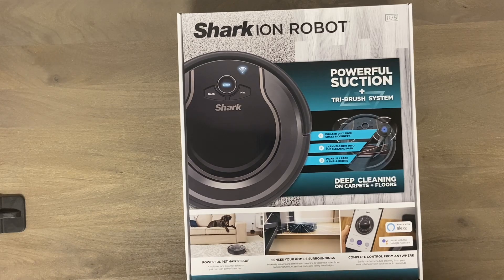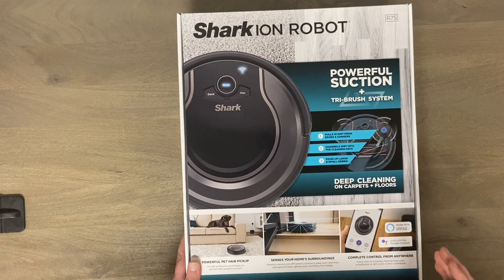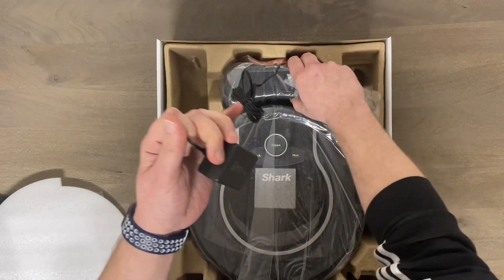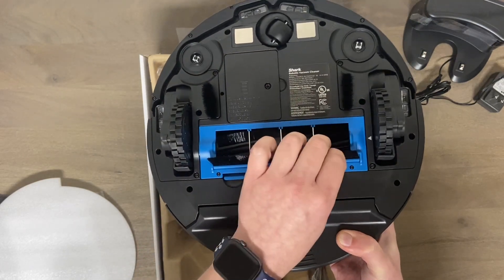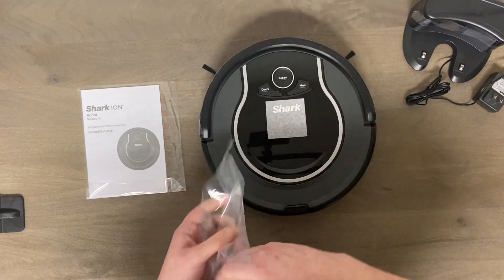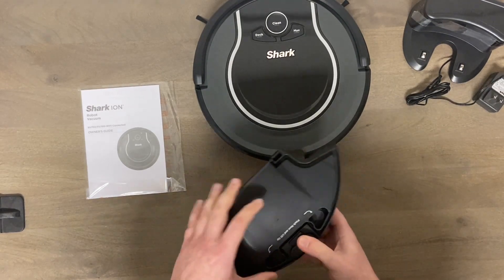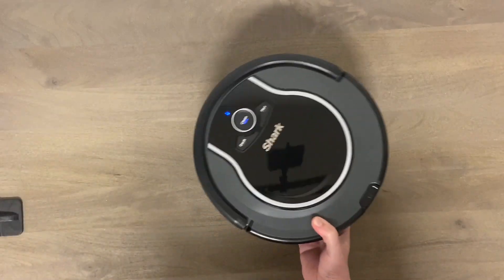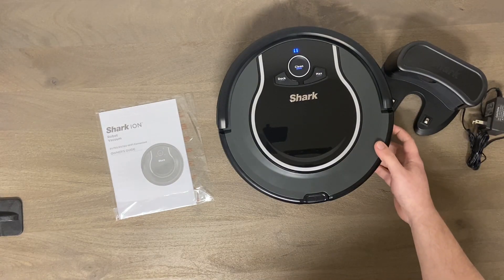SHARK Ion Robot Vacuum Is their best selling Robot any good Unboxing Review + Stress Test SOON!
Trying their most popular and cheaper random navigation robot. Can it be as good as the eufy 25c or the roomba 692?